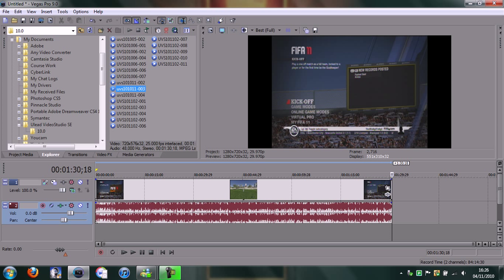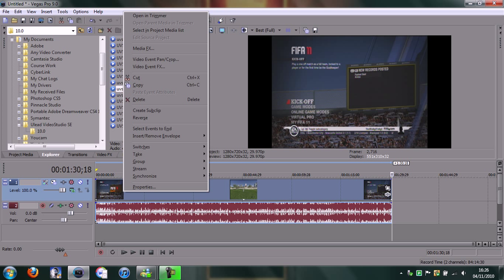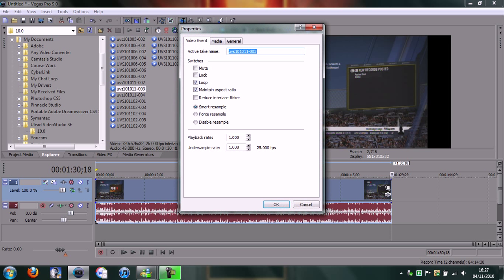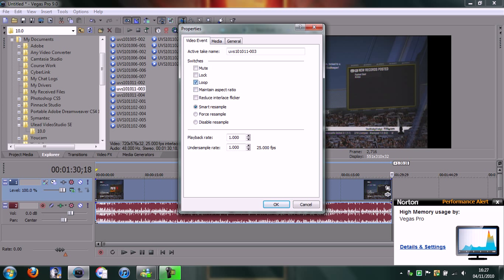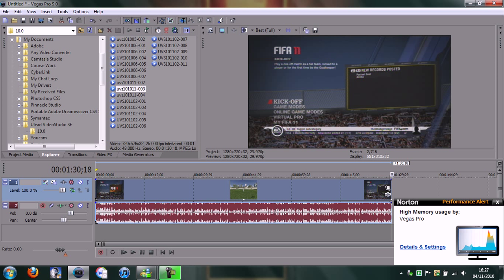How to get full screen with Easycap (no black lines at side of screen)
just a quick tutorial on how to get rid of black lines on the side of the screen when recording with easycap